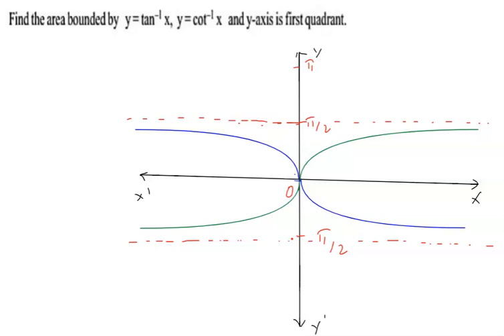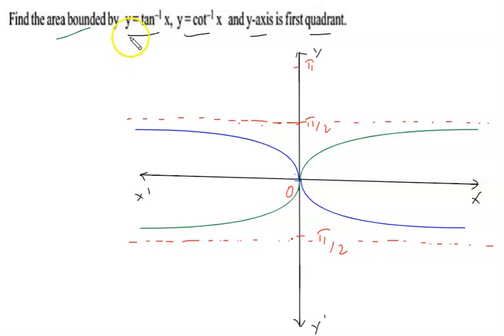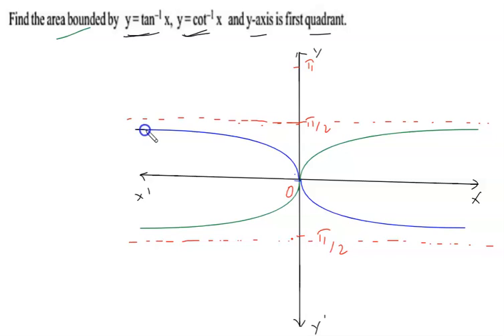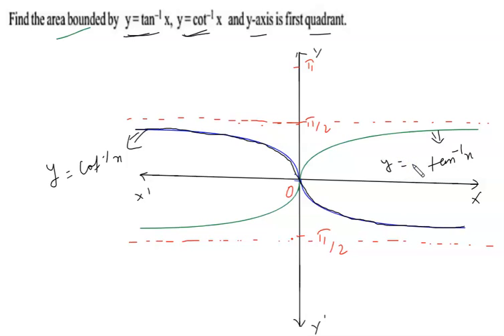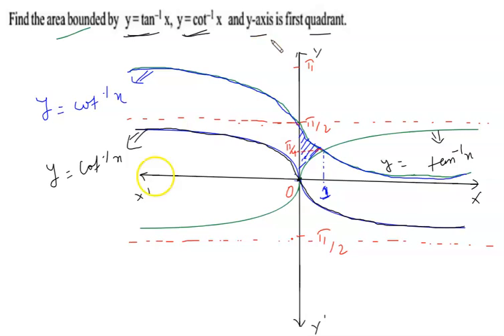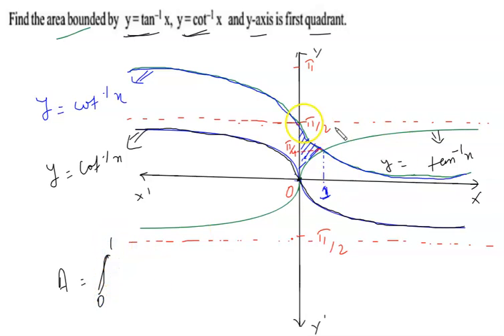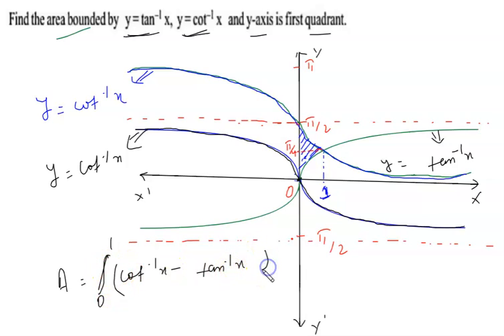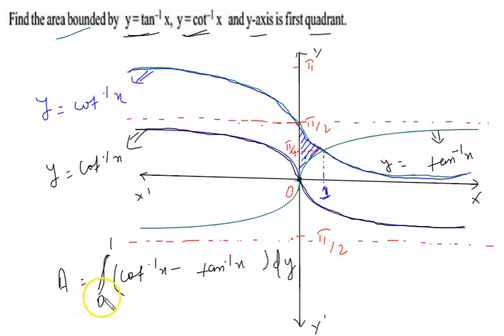IMPORTANT QUESTIONS FOR IIT JEE MAINS AND ADVANCE BY ASHISH SIR